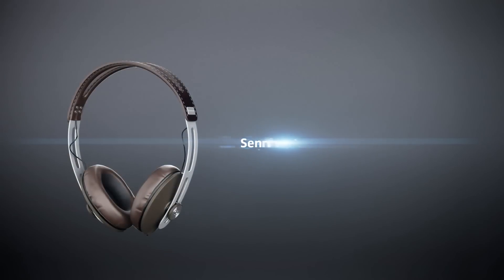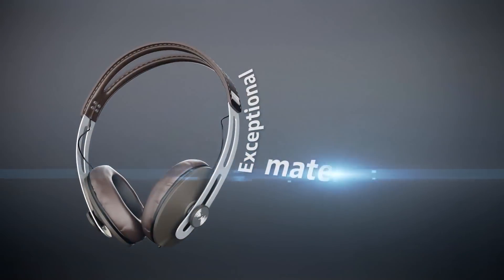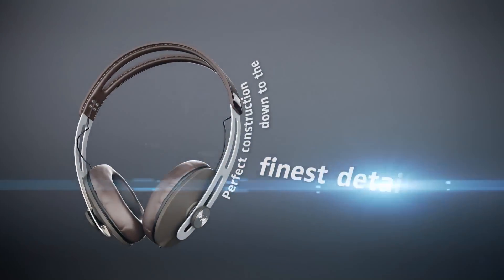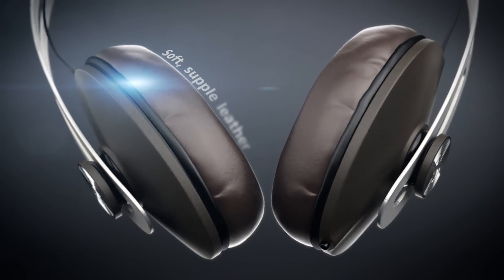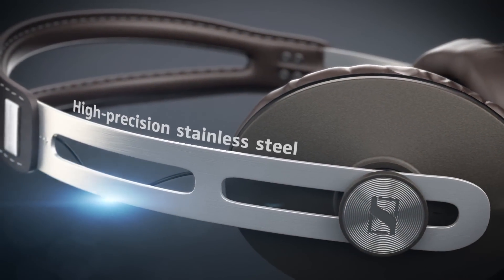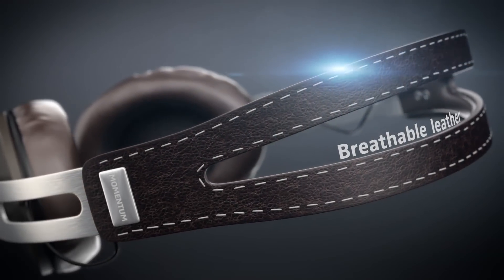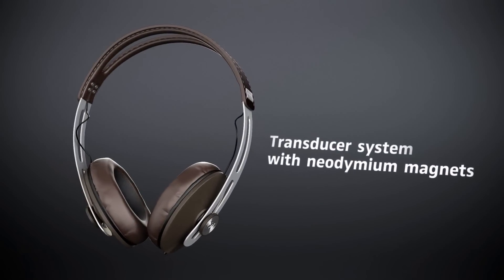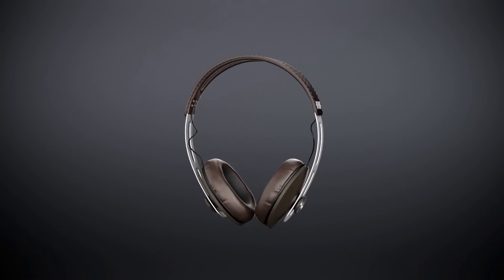The Momentum - Modern Sound Meets Luxurious Design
Introducing the Momentum—a closed, around-the-ear headphone specially designed for modern sound lovers who prefer a luxurious and sophisticated appearance and rich, detailed stereo sound.